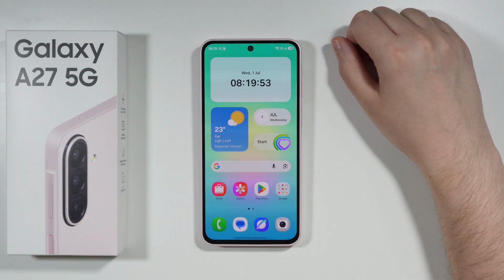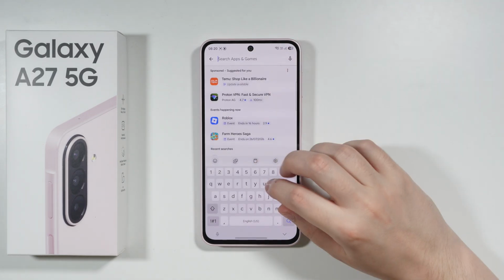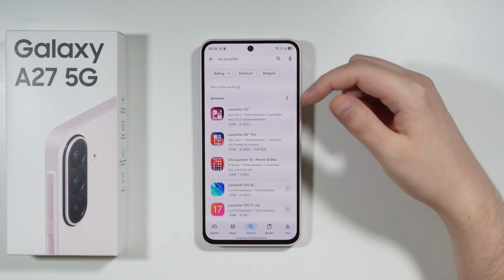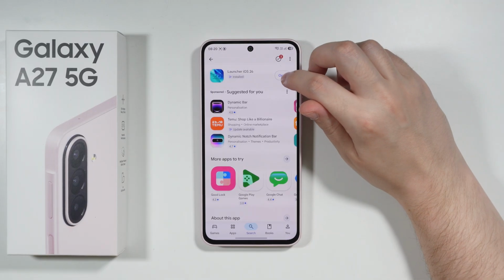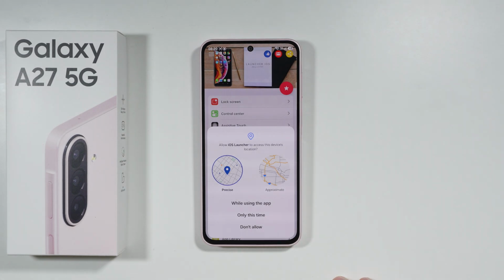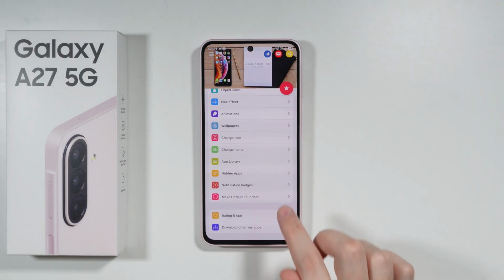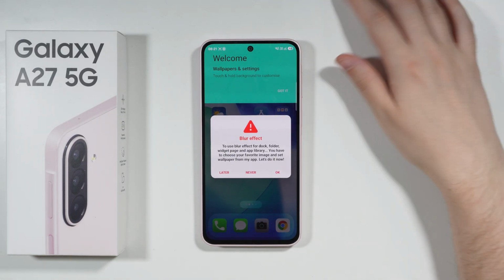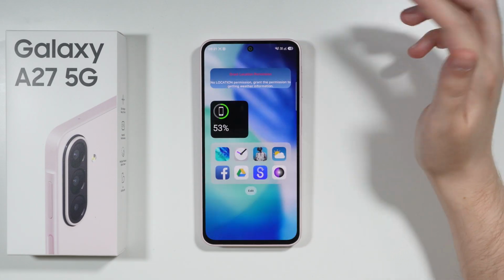Samsung Galaxy A27: How to Install iOS Launcher (iPhone Theme)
In this video, I'll show you how to install an iOS launcher on your Samsung Galaxy A27, giving your device an iPhone-like theme. This step-by-step tutorial will guide you through the process of downloading and setting up the launcher, so you can enjoy a fresh new look and feel on your Android phone. Follow along to transform your Galaxy A27 into an iPhone-inspired device effortlessly!